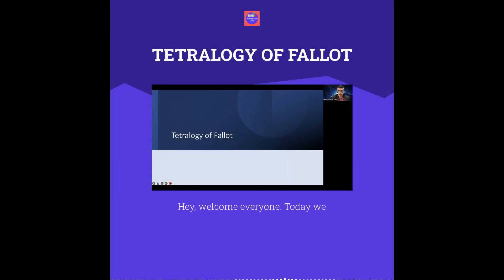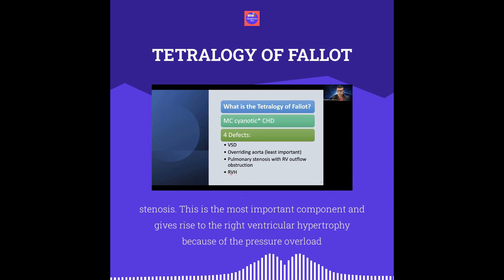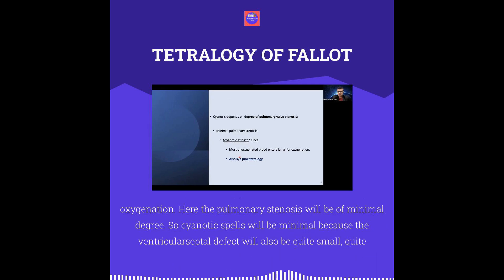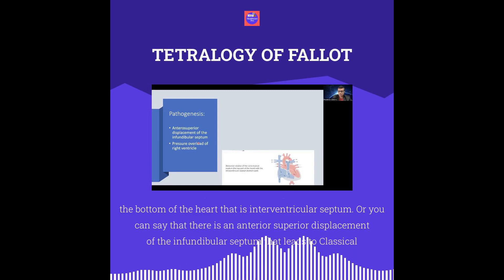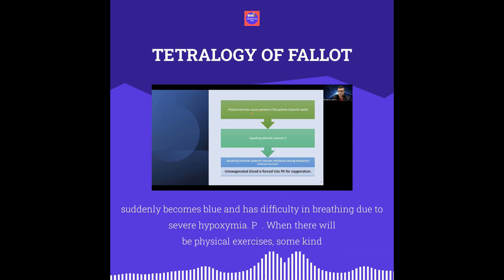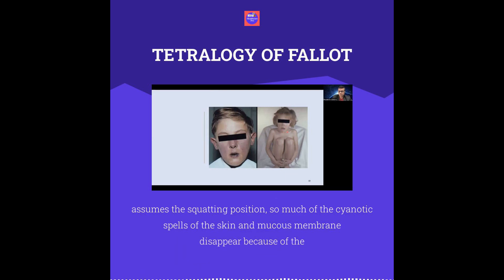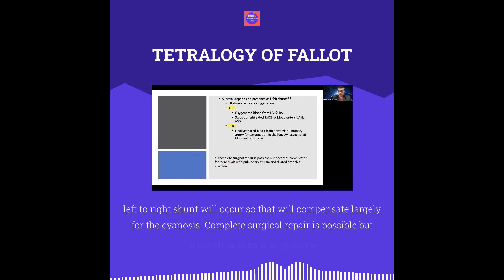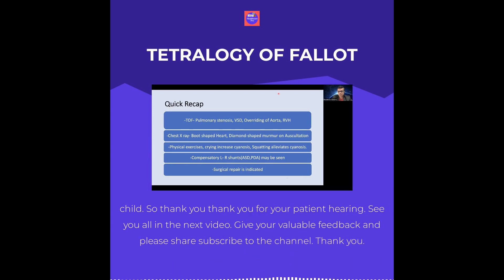Tetralogy of Fallot(TOF)|What happens in Tetralogy Fallot?Can TOF be cured?usmle,neetpg,plab,fmge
Tetralogy of Fallot(TOF)|

Find answers to all of these:

What happens in tetralogy Fallot?
Can TOF be cured?
What is the most common complication found in patients with tetralogy of Fallot?
What are the 4 defects found in tetralogy of Fallot?
Is tetralogy of Fallot fatal?
How do you fix tetralogy of Fallot?
Can an adult have tetralogy of Fallot?

This video explains all the salient features of Tetralogy of Fallot including pathogenesis, morphology, clinical features, complications and treatment aspects.

Also watch:

usmle step 1
neet pg
Pathology videos
usmle videos

Translated titles:
Tetralogía de Fallot(TOF)|¿Qué sucede en Tetralogía de Fallot?¿Se puede curar TOF?usmle,neetpg,

Fallot-Tetralogie (TOF) | Was passiert bei der Fallot-Tetralogie? Kann TOF geheilt werden? usmle, ne

Tétralogie de Fallot(TOF)|Que se passe-t-il dans la Tétralogie Fallot ?Peut-on guérir le TOF ?u

Tetralogy of Fallot(TOF)|O que acontece na Tetralogy Fallot?O TOF pode ser curado?usmle,neetpg,plab,

फैलोट का टेट्रालॉजी (टीओएफ)

Tetralogy of Fallot(TOF)|Apa yang terjadi pada Tetralogy Fallot?Dapatkah TOF disembuhkan?usmle,neetp

ਟੇਟਰੌਲੋਜੀ ਆਫ ਫਾਲੋਟ(TOF)|ਟੈਟਰਾਲੋਜੀ ਫਾਲੋਟ

Тетрада Фалло(TOF)|Что происходит при тетраде Фалло?Можн

Fallot Tetralojisi(TOF)|Tetralogy Fallot'ta ne olur? TOF tedavi edilebilir mi?usmle,neetpg,plab,fmge

Tetralogy of Fallot (TOF) | Điều gì xảy ra trong Tetralogy Fallot? TOF có thể được ch